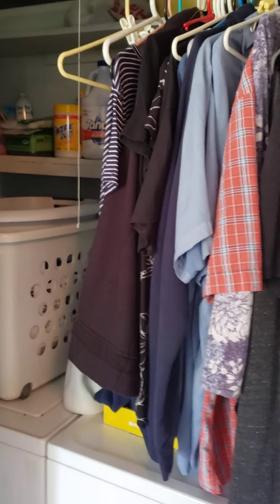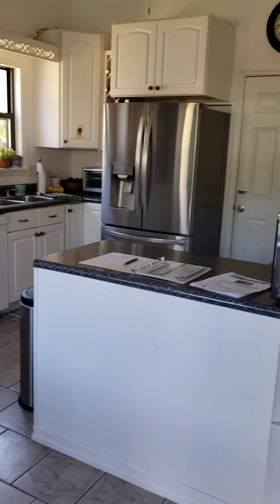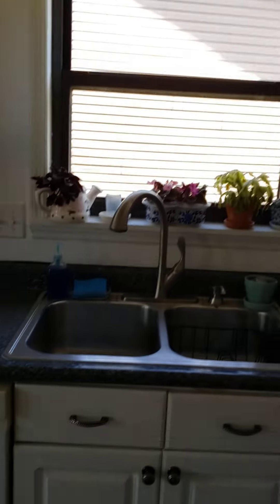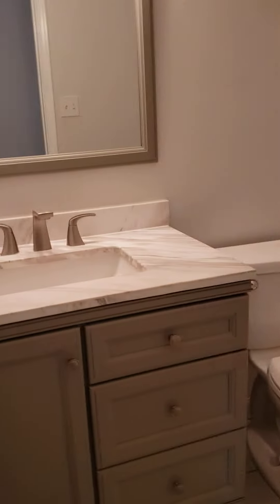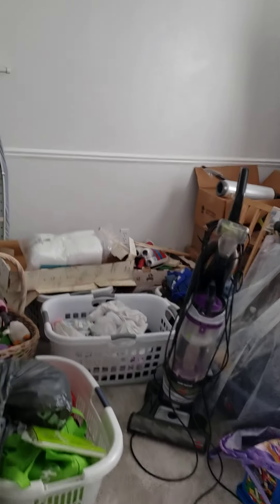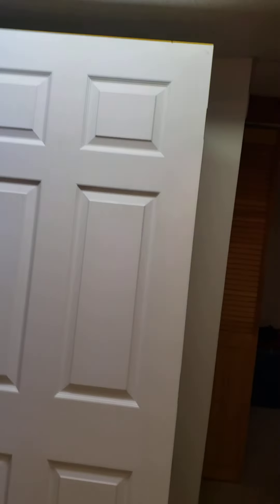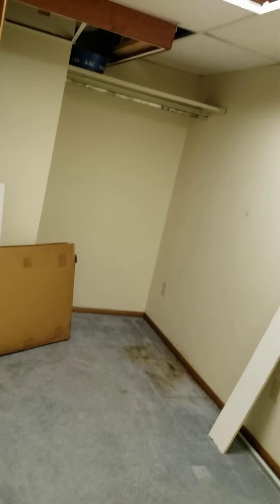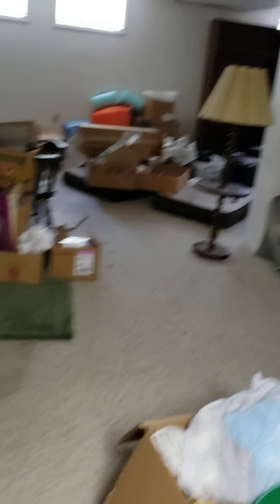gross point video